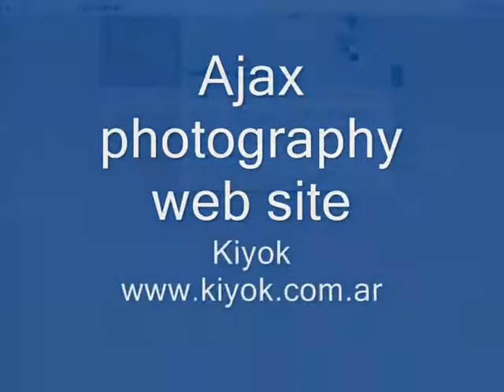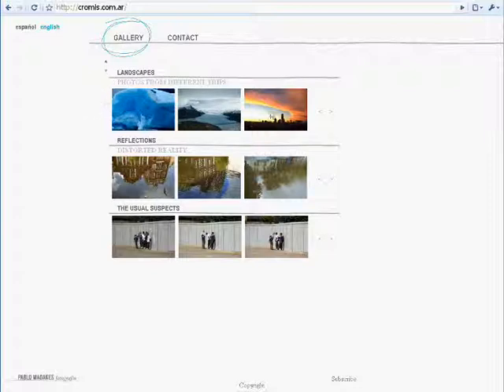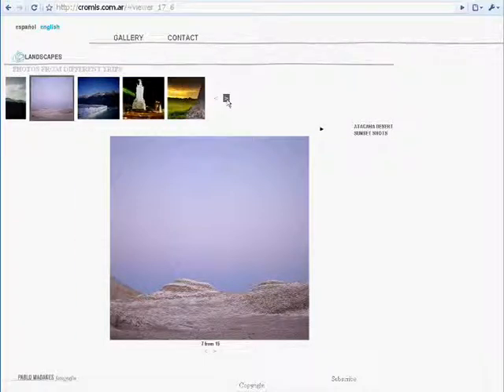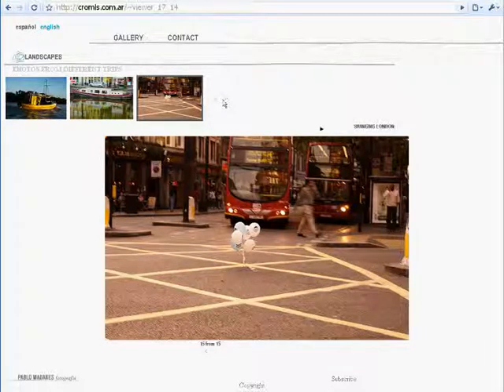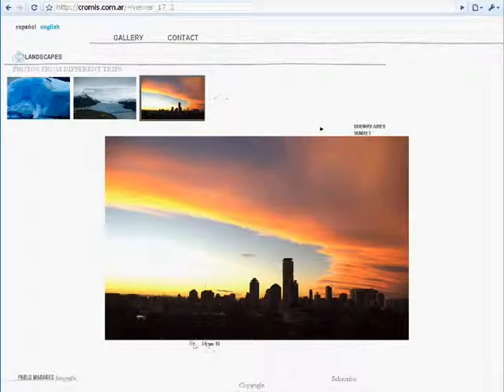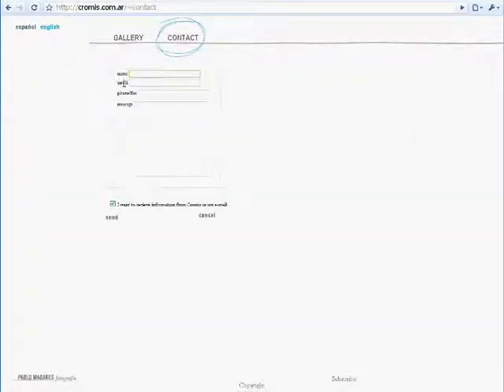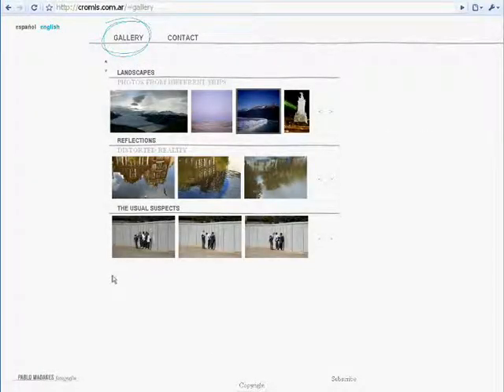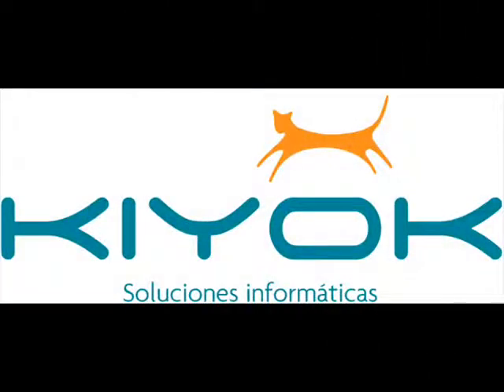Ajax photography web site - Cromis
In this video we show how are we using Dojo for creating a complete web site.